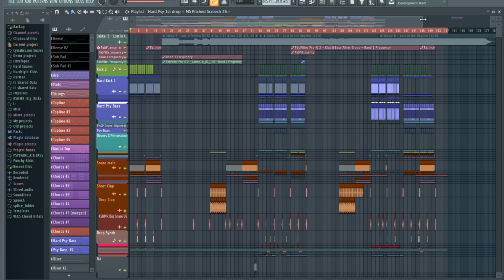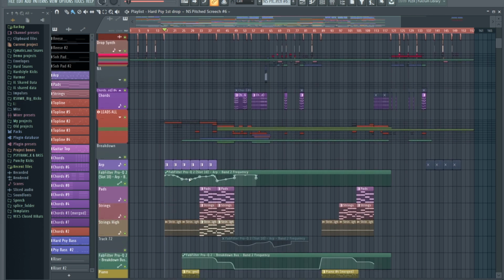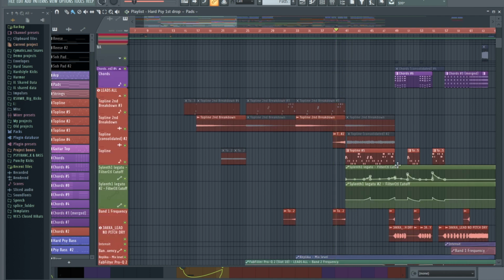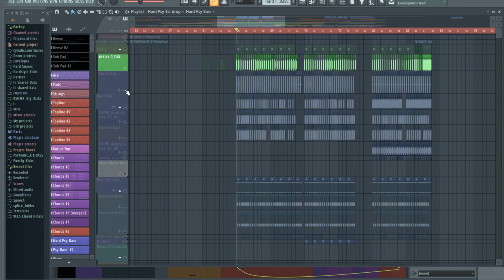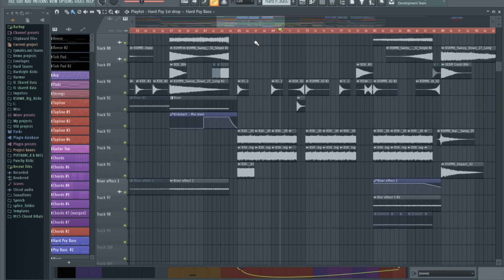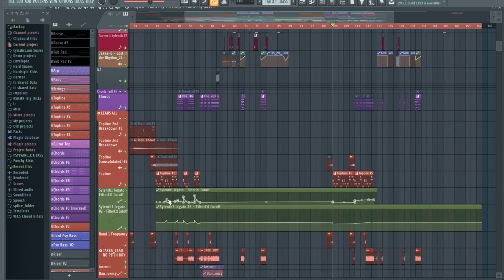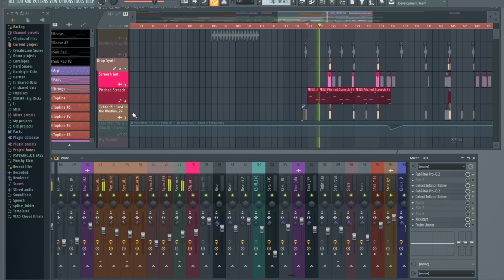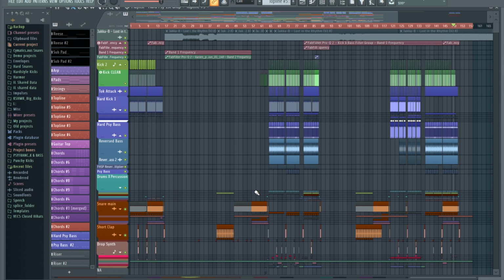Track Walkthrough: Lost in the Rhythm (FL Studio 20)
After a few requests on track structure and doing a track walkthrough I decided to walk/talk through my latest release "Lost in the Rhythm"

Feel free to drop me questions below to create discussion or hit me up on my facebook page!

I have templates, Samples & presets to help you to get started making UK Hardcore/Happy Hardcore & Hard Dance!

*Please note, you must have the most up to date version of serum for these to work*

If you want to follow my series from the start I have tutorials covering Percussion & bass, I also have a template to help you get you on your way.

Templates available (must have FL 20 & above or Ableton 10)
Includes all samples in this tutorial + project file, Chanel EQ and FX.